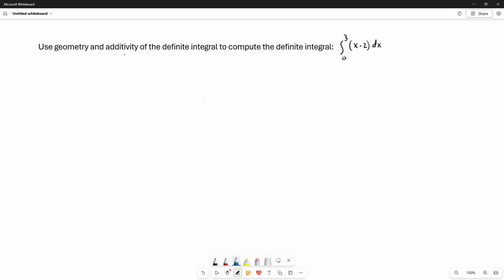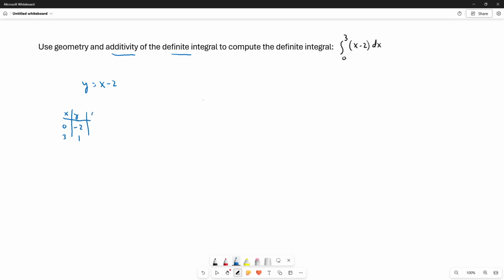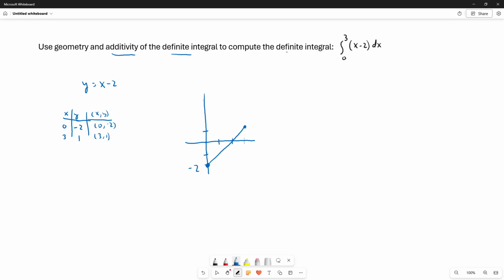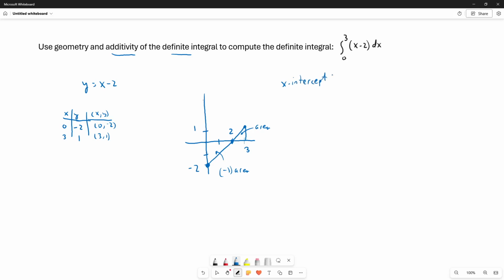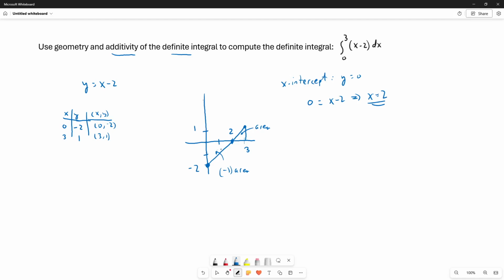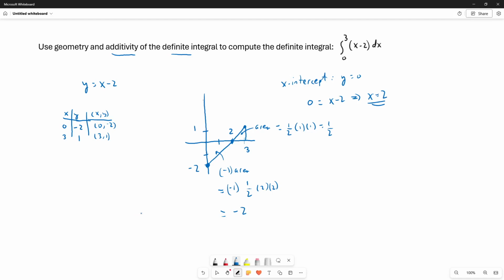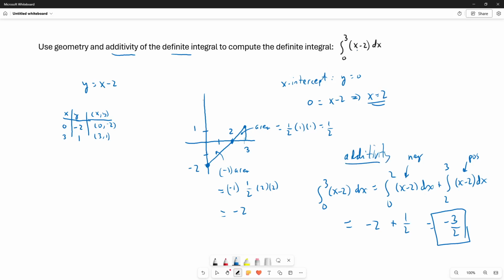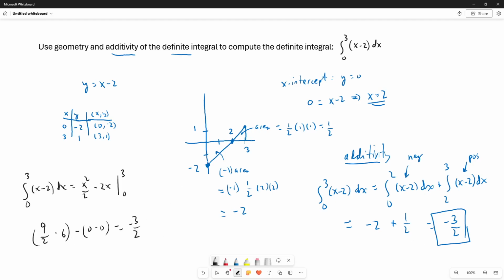Using Additivity of the Integral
We compute a definite integral using geometry and additivity. The problem in this video is from the free, online textbook Calculus I found at ximera.osu.edu/math. Check it out!